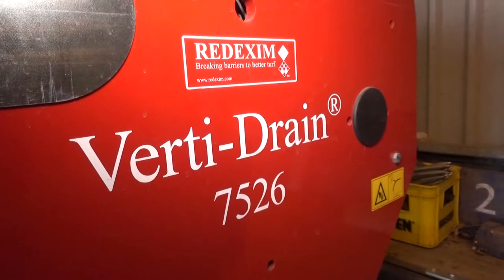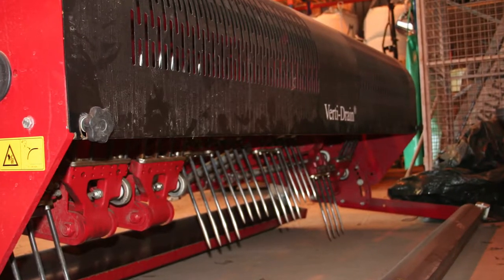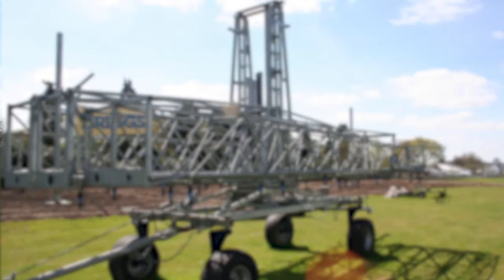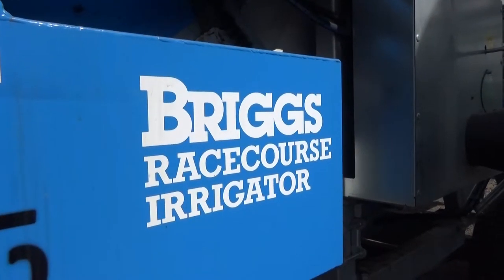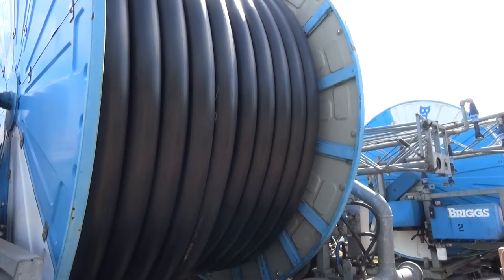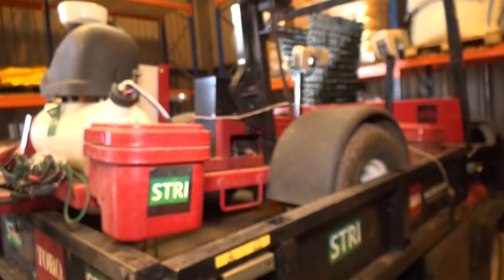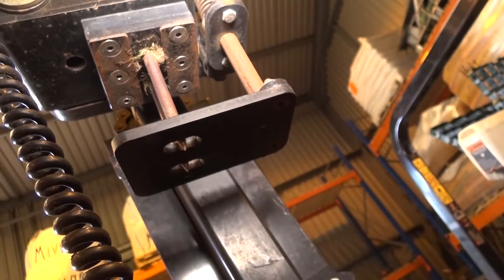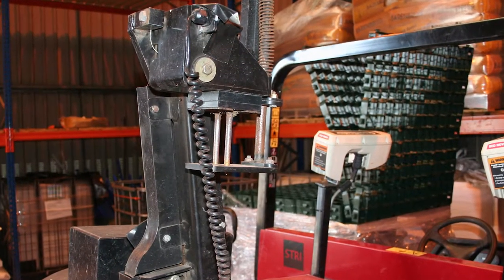Preparing for Royal Ascot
Ascot Racecourse’s Clerk Of The Course Chris Stickels gives TBTV an exclusive insight into preparations for Royal Ascot and discusses investment in irrigation.